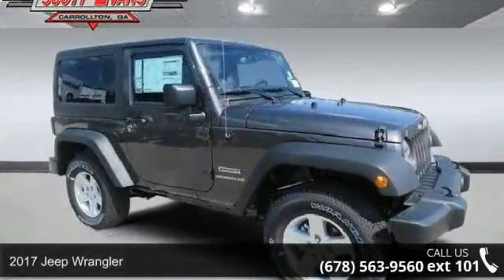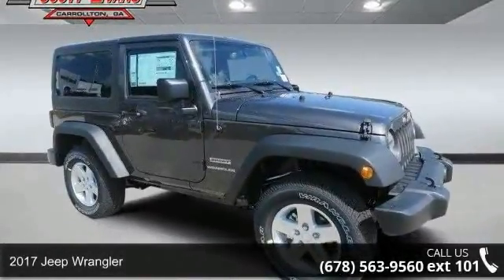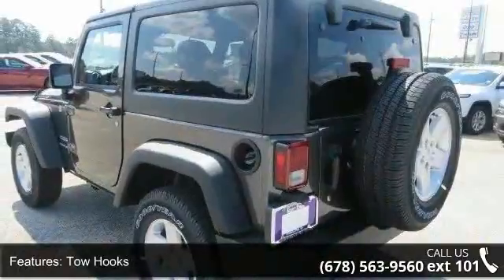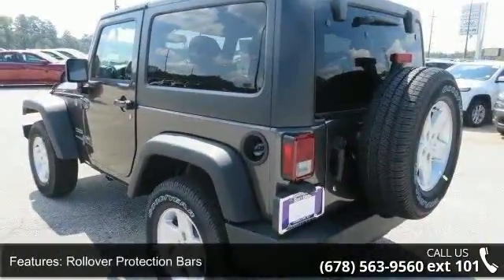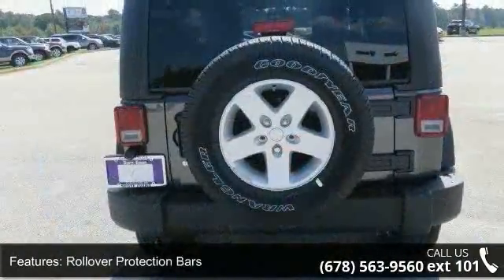2017 Jeep Wrangler - Scott Evans Chrysler Dodge Jeep Ram...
2017 Jeep Wrangler Sport. The most desired vehicle in the World!